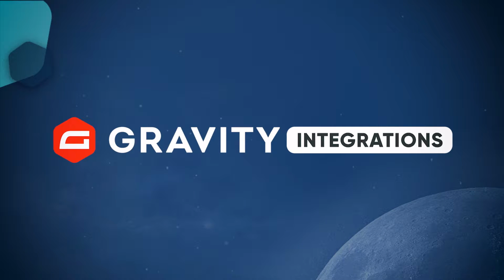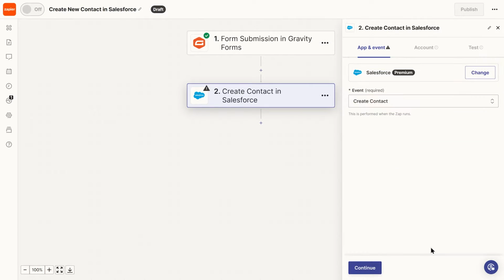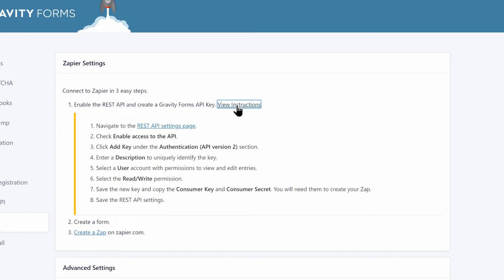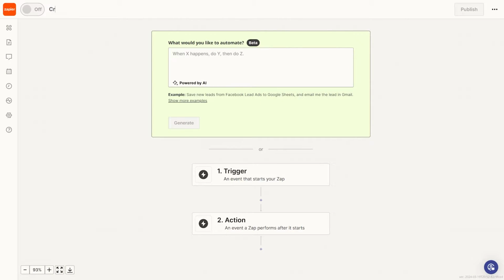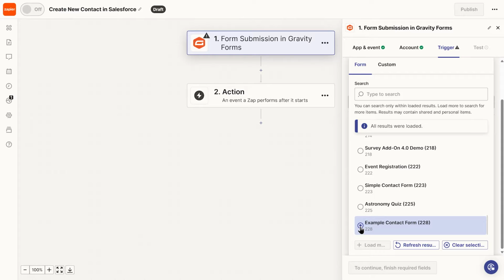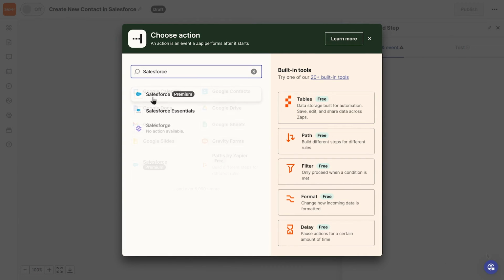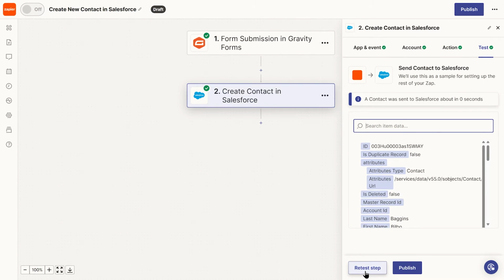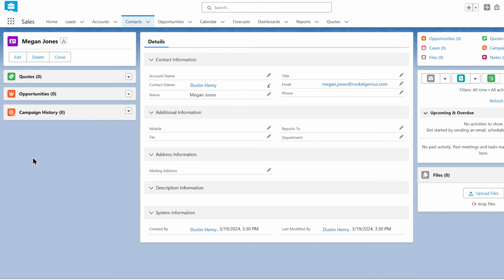Using Zapier with Salesforce - Gravity Forms Tutorial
Learn how to seamlessly connect Gravity Forms with Salesforce using Zapier in this step-by-step tutorial. Discover how to automate lead generation and streamline your sales process effortlessly.